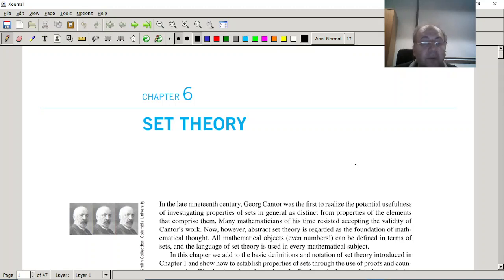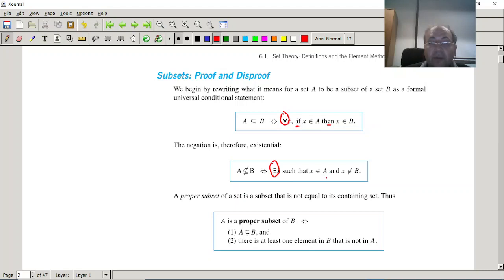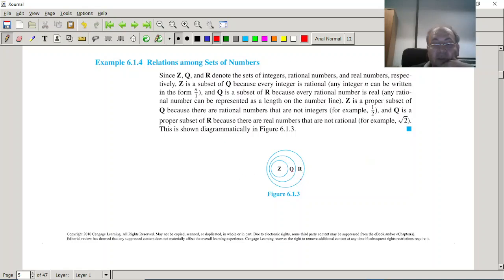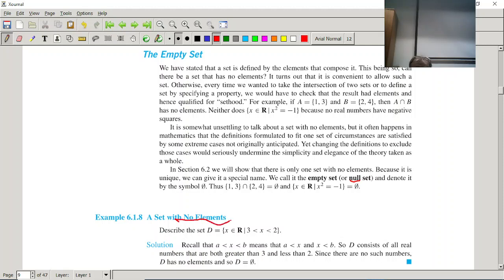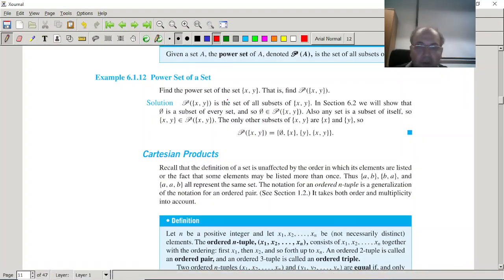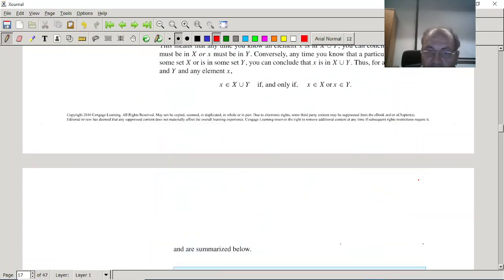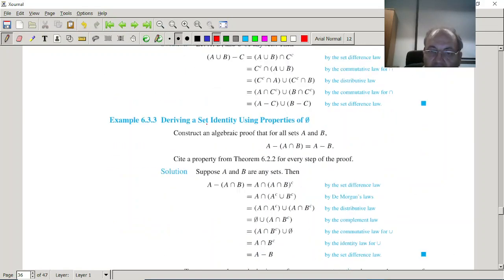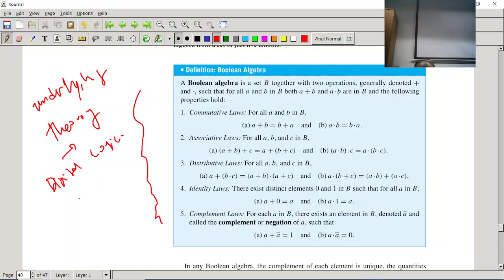SET THEORY  AND IMPLICATIONS,
CANTOR NUMBERS, GODEL'S INCOMPLETENESS THEOREM.